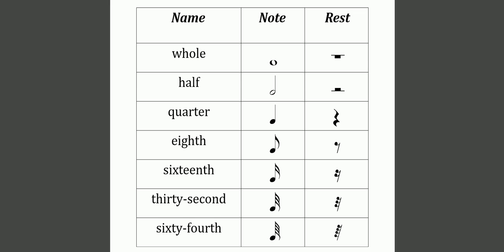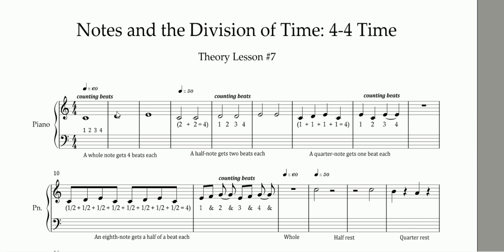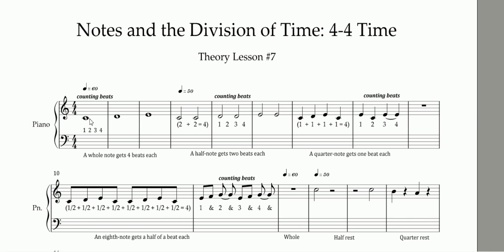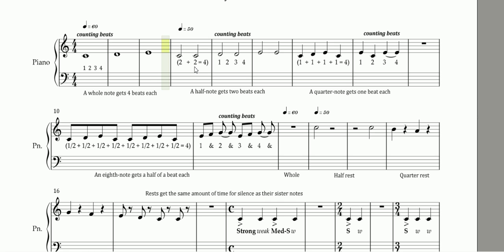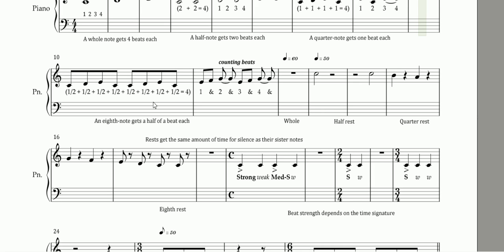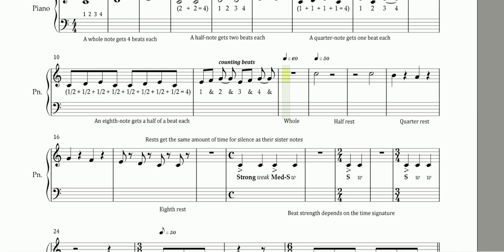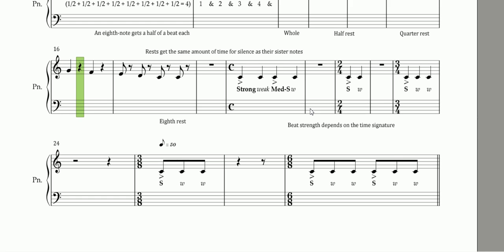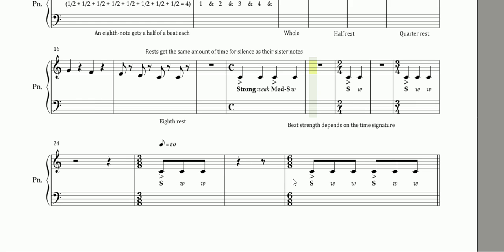Bach 2 Basics: Theory Lesson 7 pt2 Measures and Time Signatures